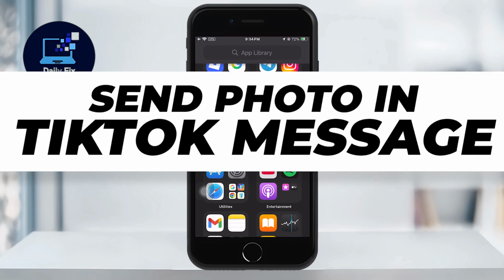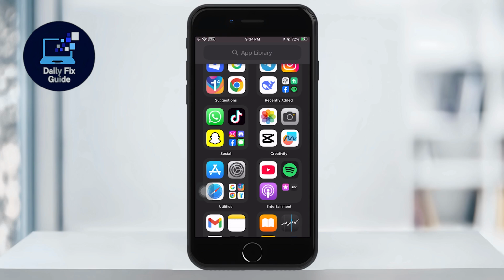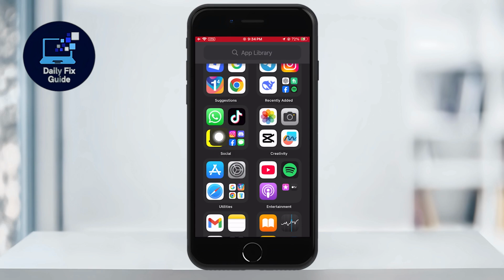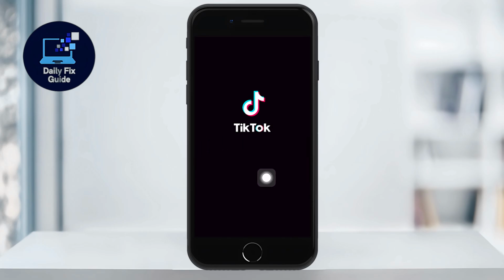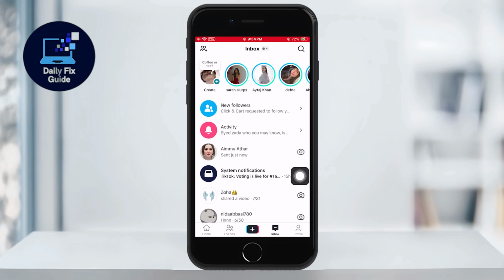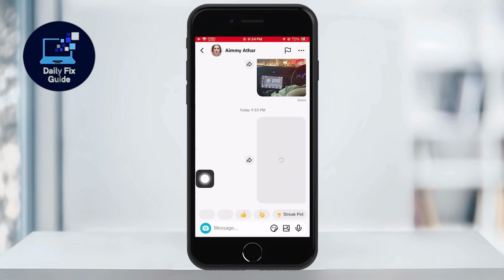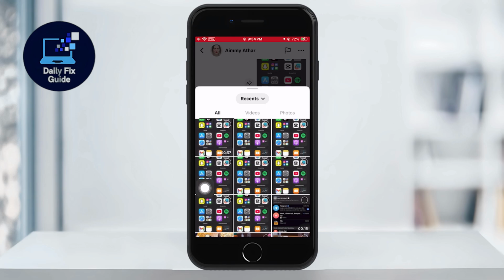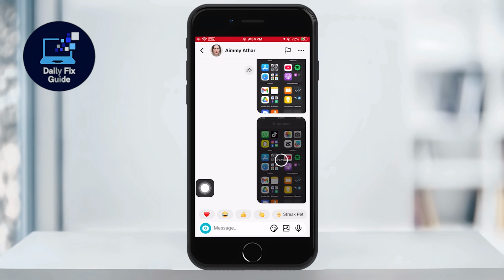How to Send Photo in TikTok Message !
Learn How to Send Photos in TikTok Messages Quickly and Easily on Any Device in 2025. Share Your Moments with Friends Instantly!